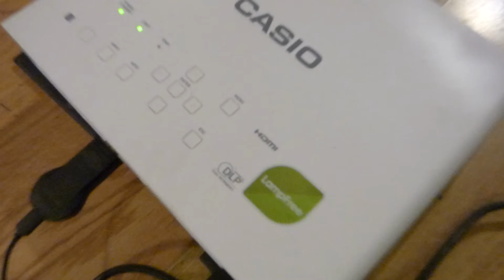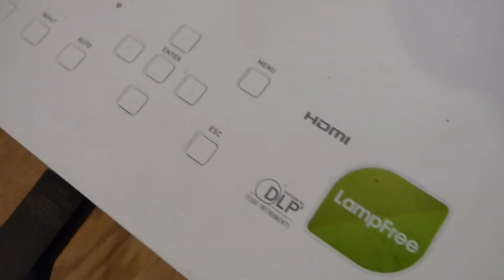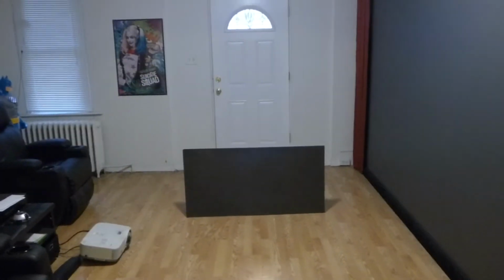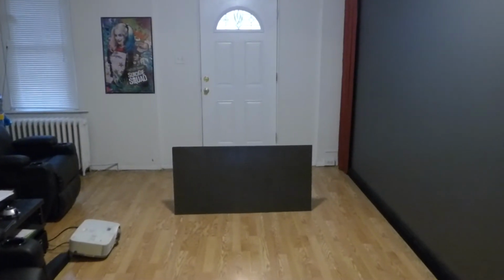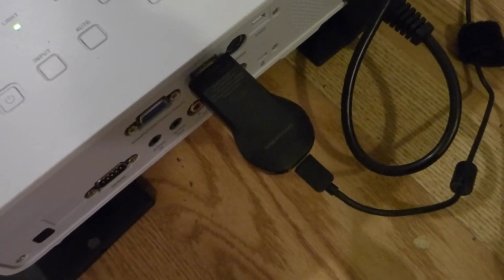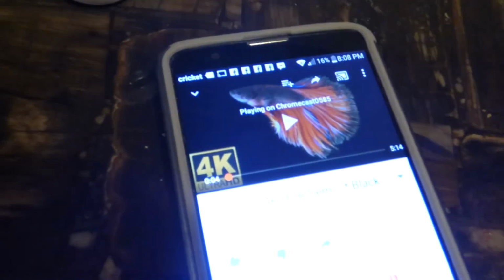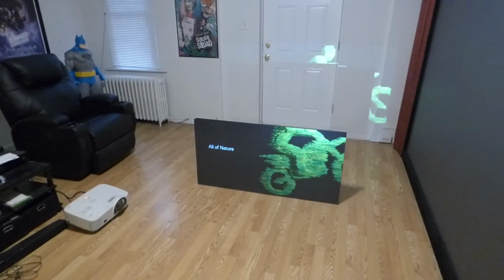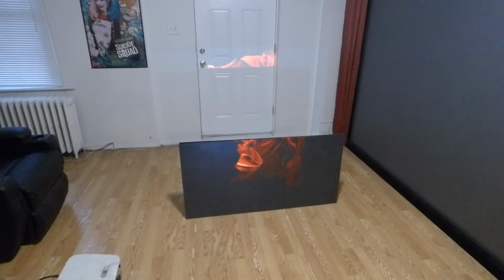OLED TV LIKE PROJECTION SCREEN WITH OUT THE INSANE COST OF ONE!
FUTURE TECH 4K NANO BLACK TECHNOLOGY
Ultra contrast screens
EZ to install just open the box and place on your wall!
breaking through the glass ceiling of home theater projection new project future tech 4k home
Theater projection screens.
Color: Nano black
Brilliant 4k colors and dark contrast and white levels enhancement even on low level projectors.
Viewing angle gain 190 degree!
Smart technology gain x5
Lumens 2000 and up!
Ultra 3D
Flexible surface for perfect for Curved screens, Lightweight. Micro thin, Lightweight
For DLP, LCD,LED and LASER. 720p, 1080p and 4K
For HDTV programs, sports, movies,gaming and more!
Available sizes 48" x 96" future larger sizes coming soon.
PRE-ORDERS ONLY LAUNCH DATE 07/11/17